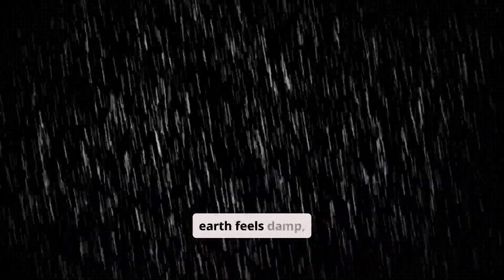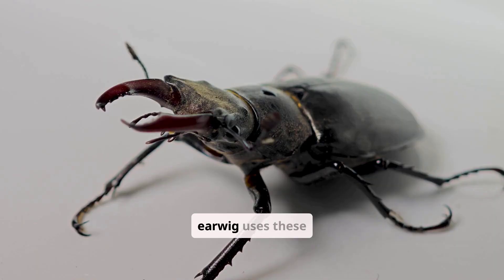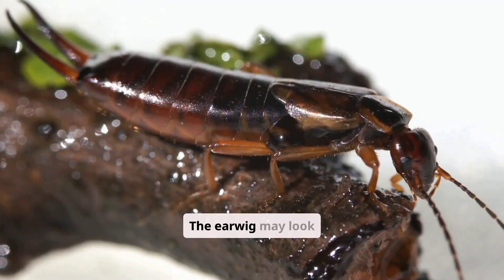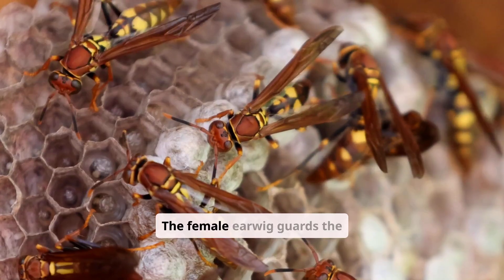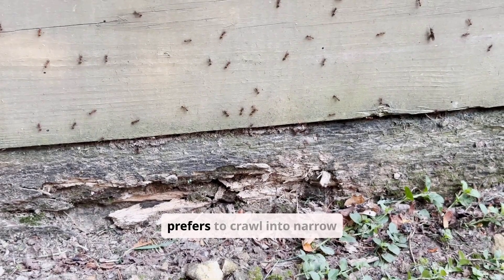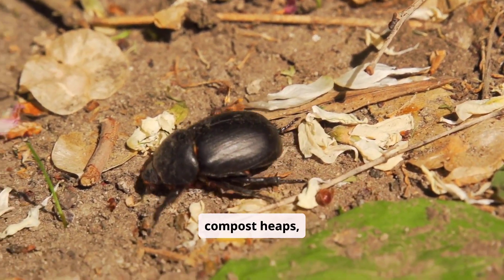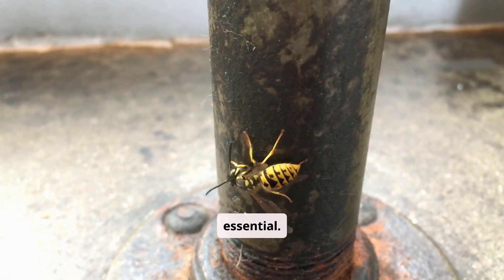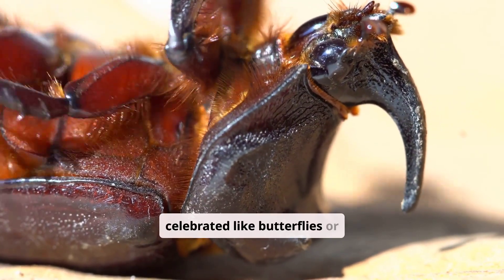🔥 "The Secret Life of the Earwig | Nature’s Most Misunderstood Insect"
The **earwig** is one of nature’s most mysterious and misunderstood insects. With its pincer-like tail and secretive habits, the **earwig** is often feared and falsely accused of crawling into human ears. But in truth, the **earwig** is a fascinating creature with unique behavior, surprising parenting skills, and a vital role in the ecosystem.

In this video, you’ll learn everything about the **earwig’s life**, habitat, diet, reproduction, defense mechanisms, and more — all explained in a simple and engaging way.

Whether you’re an insect enthusiast, student, or curious explorer, this documentary is your complete guide to the **earwig**.